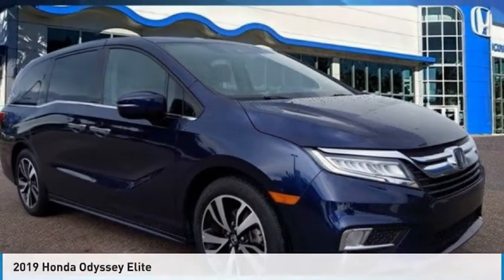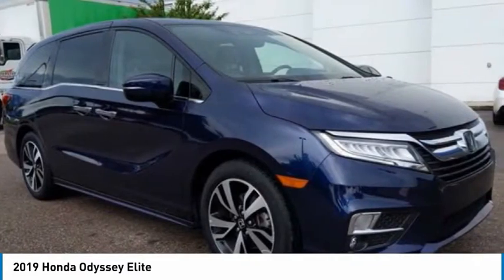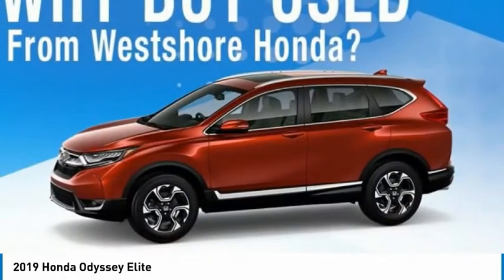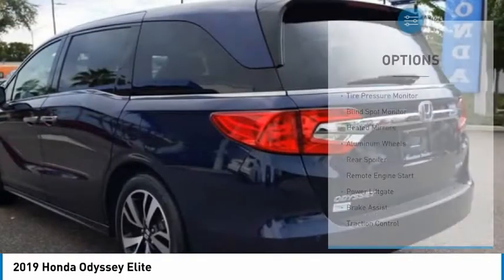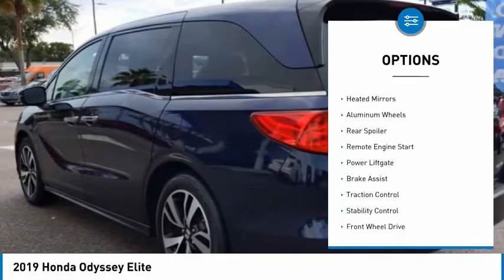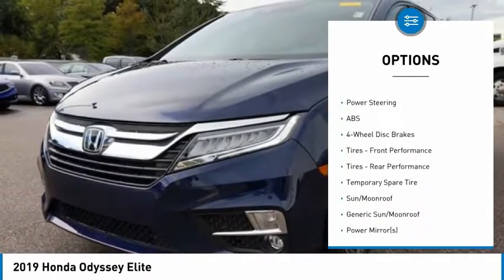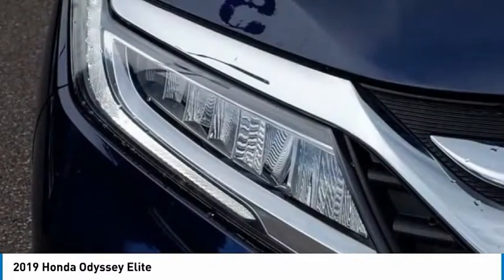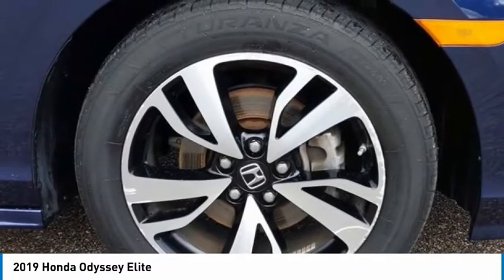2019 Honda Odyssey B058364A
2019 Honda Odyssey Elite

**TAKE ADVANTAGE OF OUR REAL NATIONWIDE LIFETIME WARRANTY. UNLIMITED TIME AND UNLIMITED MILES**NAVIGATION SYSTEM, POWER MOONROOF, REAR ENTERTAINMENT SYSTEM, BACKUP CAMERA, BLUETOOTH, HEATED & VENTILATED BUCKET SEATS, POWER DRIVER & PASSENGER FRONT SEATS, STEERING WHEEL MOUNTED AUDIO CONTROLS, DISTANCE PACING CRUISE CONTROL, ALLOY WHEELS, 3.5L V6 SOHC I-VTEC 10-SPEED AUTOMATIC, 24V 19/28 CITY/HIGHWAY MPG, ODOMETER IS 5946 MILES BELOW MARKET AVERAGE!!!Awards:* JD Power Automotive Performance, Execution and Layout (APEAL) Study * ALG Residual Value Awards, Residual Value AwardsCall the all new Westshore Honda at to confirm availability and schedule a no-obligation test drive. We are located at 2522 N. Dale Mabry Hwy, Tampa FL 33607.